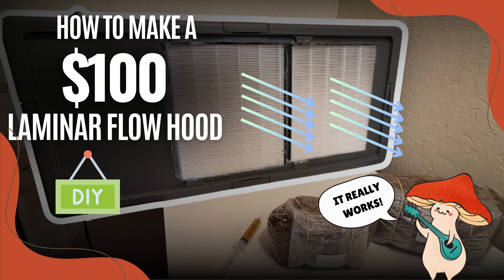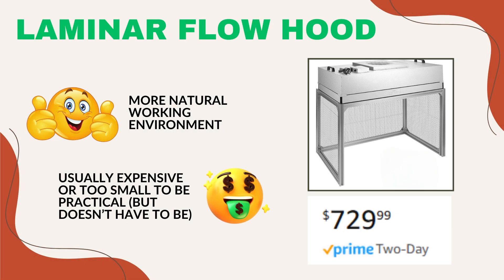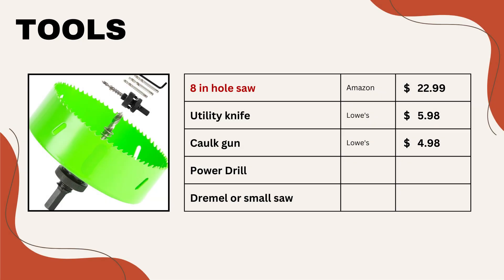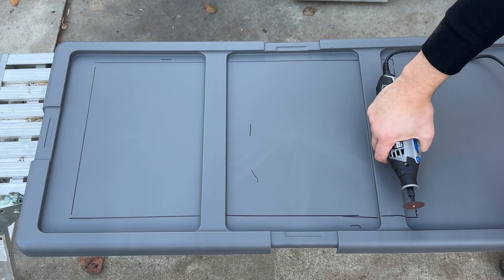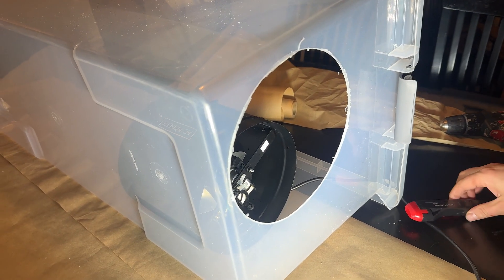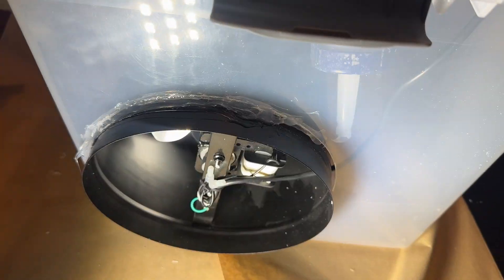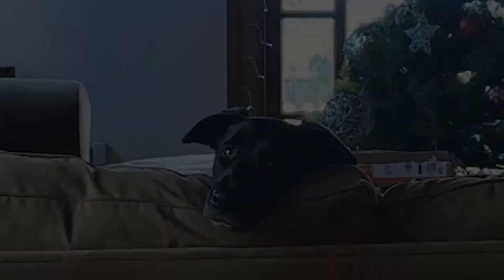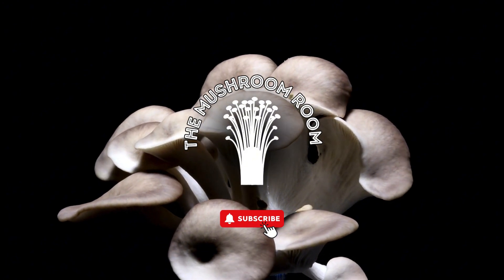The $100 dollar LAMINAR FLOW HOOD 🍄🍄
Learn how to build a DIY laminar flow hood for under $100! This budget-friendly project uses a storage bin, HEPA filter, and booster duct fan to create a clean airflow system perfect for mycology enthusiasts. In this step-by-step tutorial, we’ll guide you through the assembly process, share best practices for success, and provide tips to ensure your flow hood works effectively.

Timeline:
00:00 - Introduction
00:26 - Section 1: Still Air Box vs. Laminar Flow Hood
01:12 - Section 2: Materials and Tools
02:34 - Section 3: Preparing the storage bin
04:34 - Section 4: Sealing the air gaps
06:12 - Section 5: Fine tuning the airflow rate